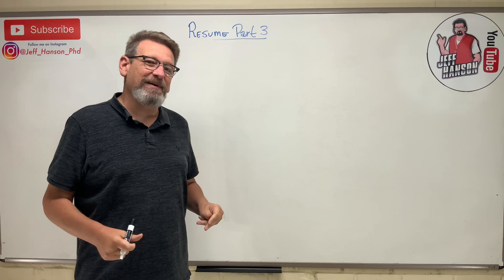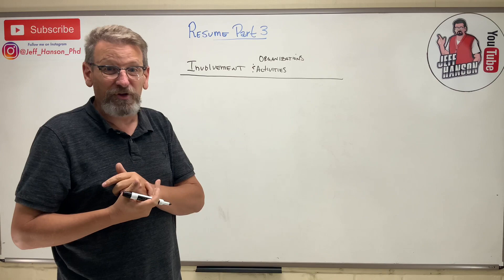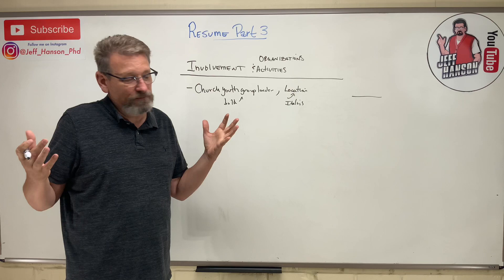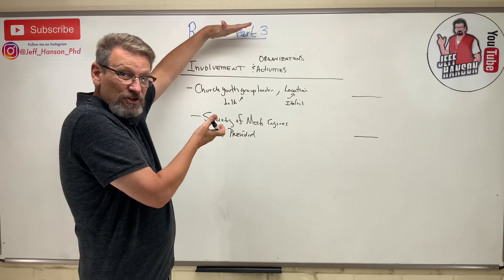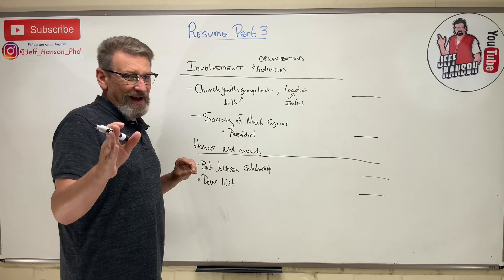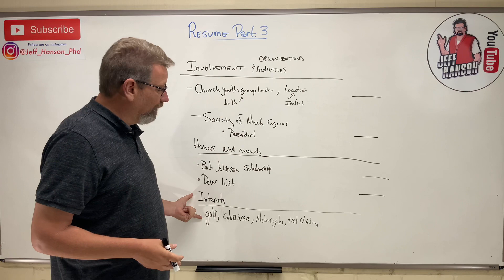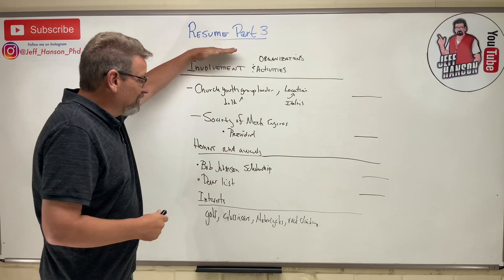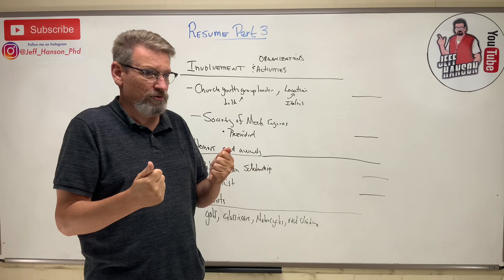How to Write an Engineering Resume Part 3